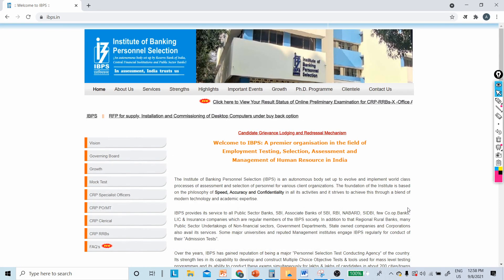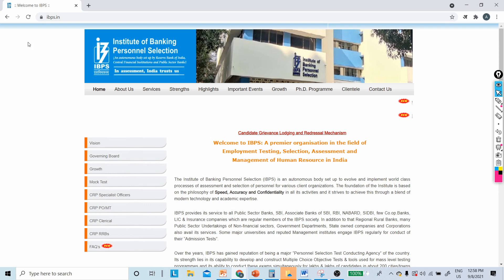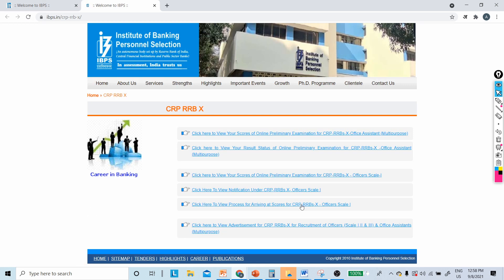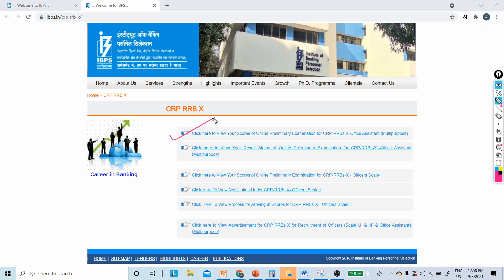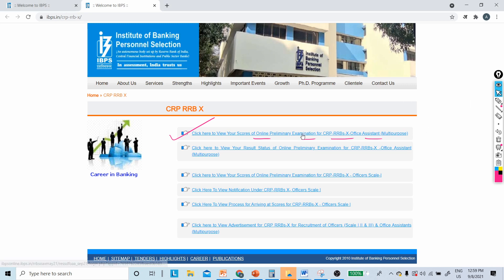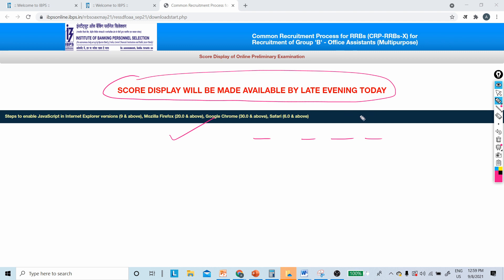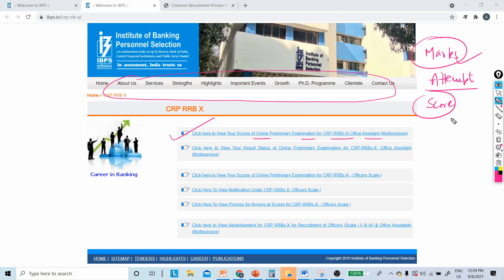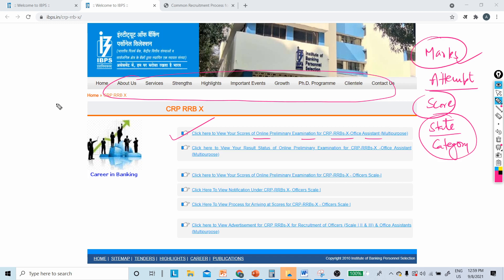IBPS RRB CLERK 2021 SCORECARD | IBPS RRB OFFICE ASSISTANT SCORECARD | RRB CLERK 2021 SCORE CARD